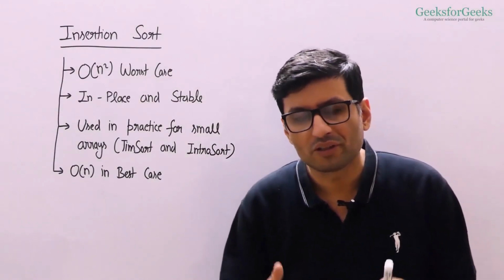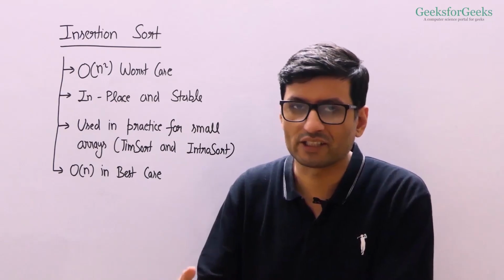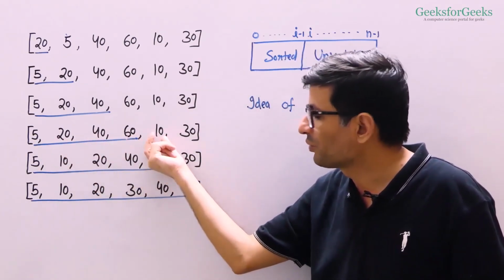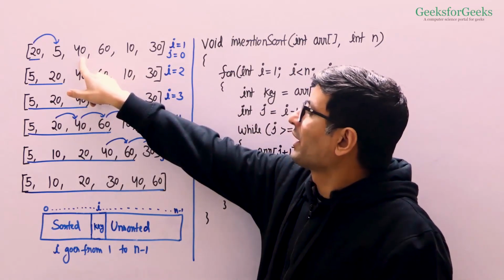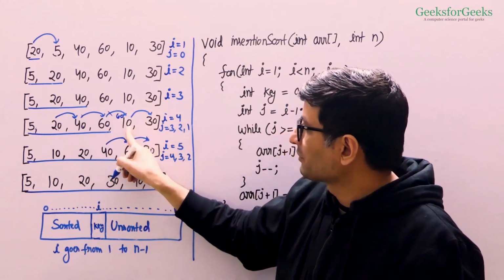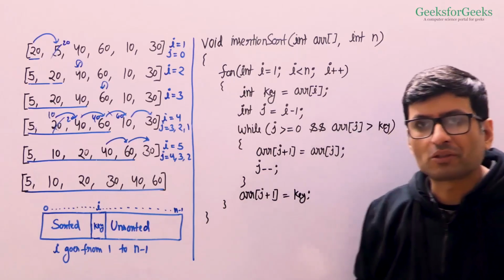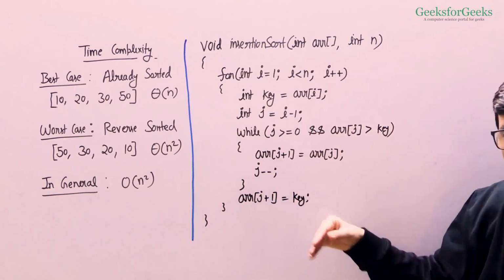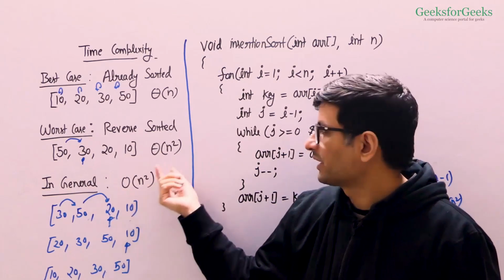9 Insertion Sort